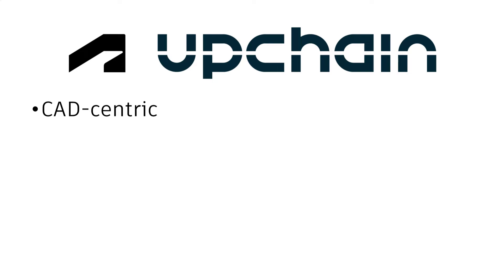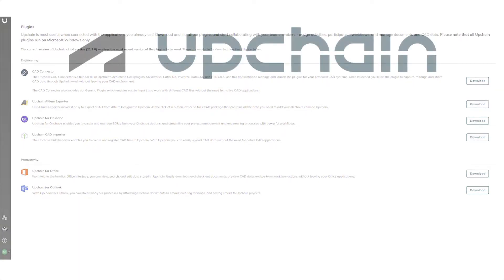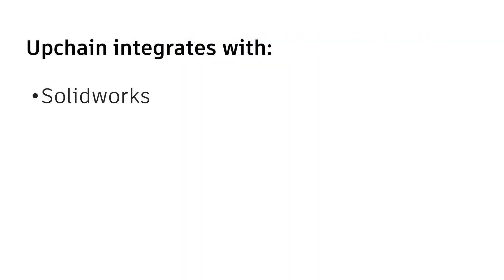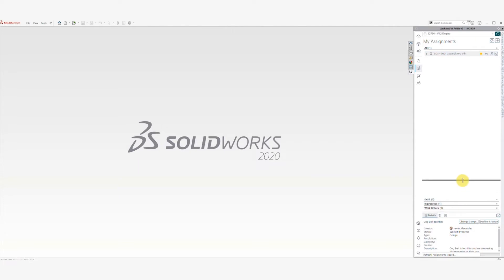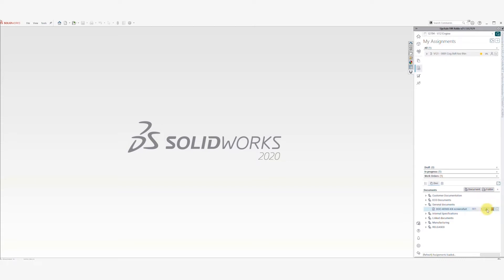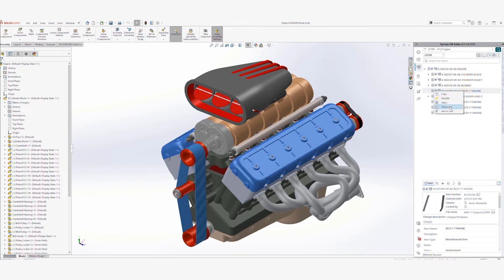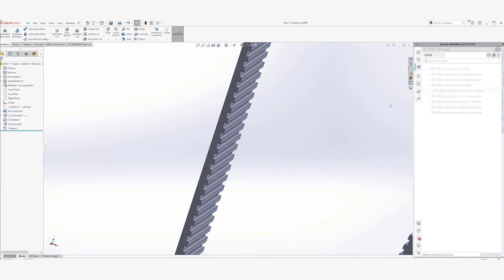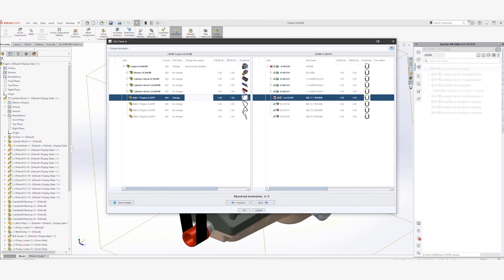Upchain - Multi CAD Integration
Autodesk’s Cloud Data Management solution gives you a central source of product data with native integrations to every major CAD system and an open API to integrate with the rest. Autodesk Cloud Data Management brings together data from all the CAD systems you and your suppliers use and will automatically generate your BOM (bill of materials) to include data from all your CAD systems. Learn more about how Autodesk Cloud Data Management can connect your people, processes, and data and get your products to market faster